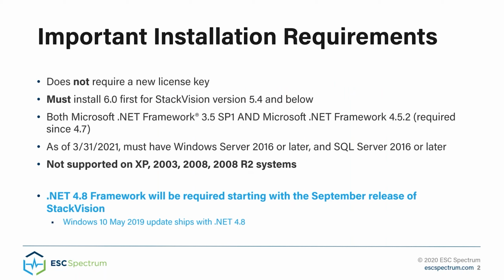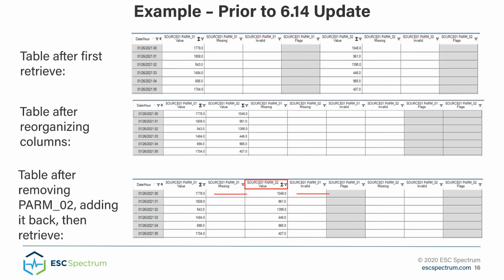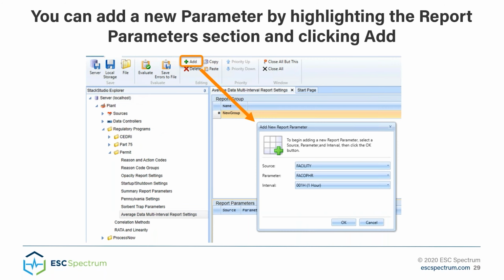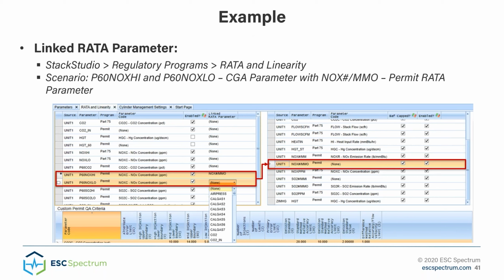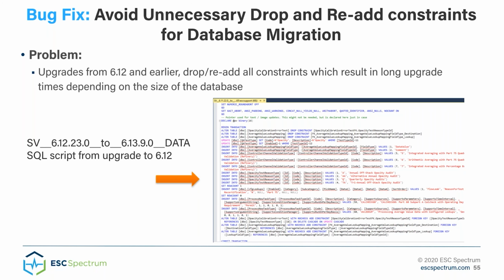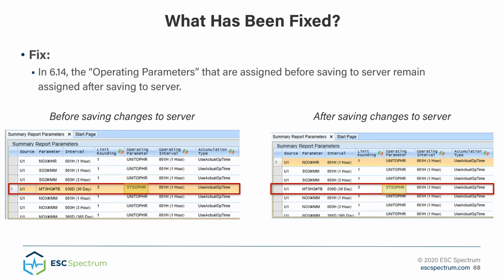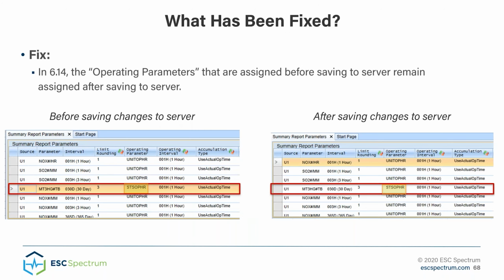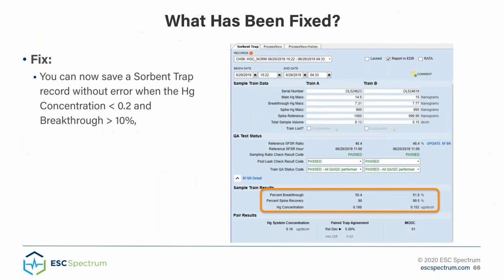StackVision 6.14 In a Nutshell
Find out about the latest features and enhancements in StackVision 6.14.